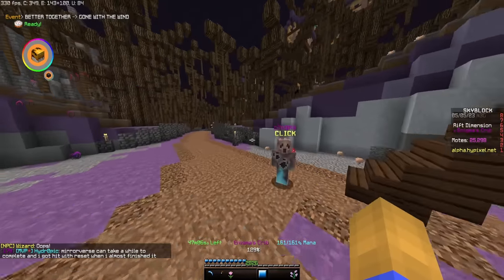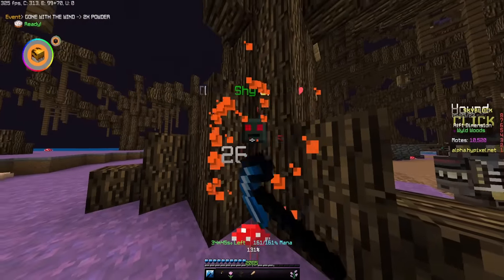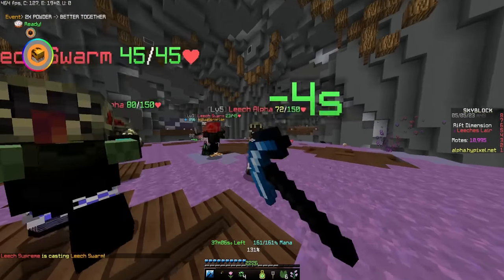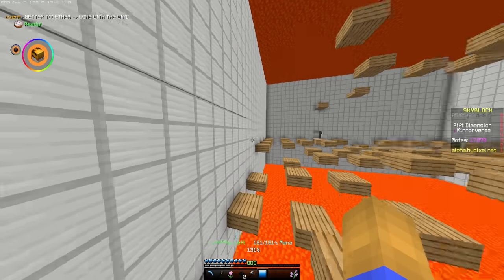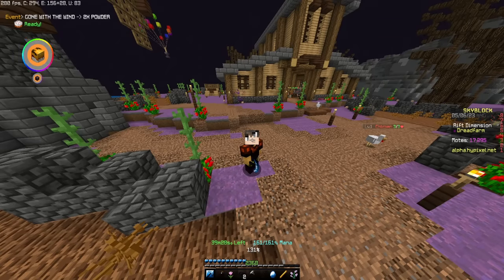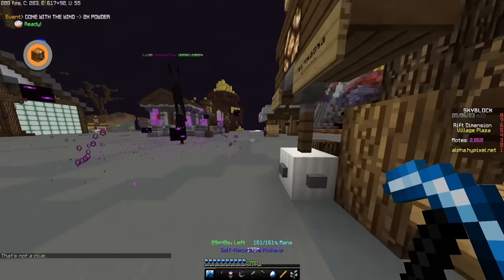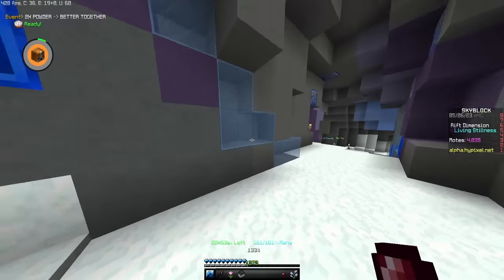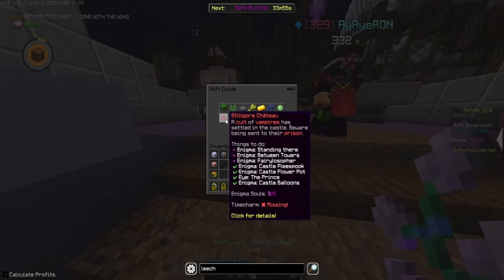The Rift COMPLETE Guide / Walkthrough (Hypixel Skyblock)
Chapters:
0:00 - Wyld Woods
16:49 - Black Lagoon
26:20 - West Village
46:53 - Dreadfarm
53:35 - Plaza
1:04:41 - Living Cave
1:11:32 - Colosseum

Please show further support by joining my discord!

Most of the information found in my videos is also accessible on the hypixel official wiki found